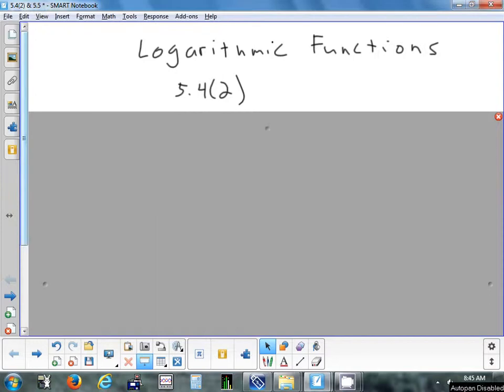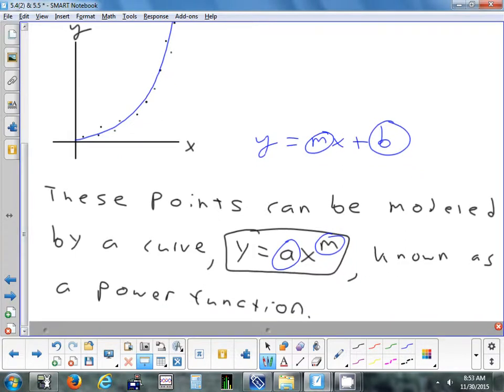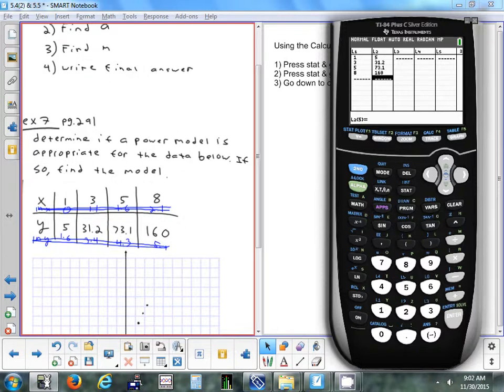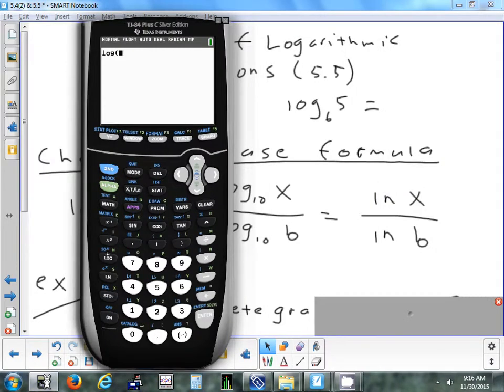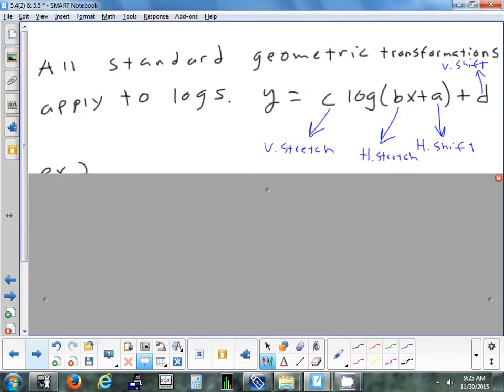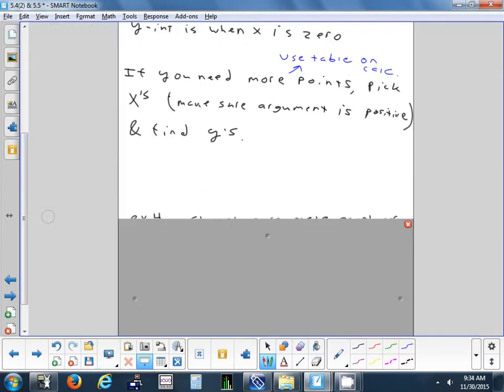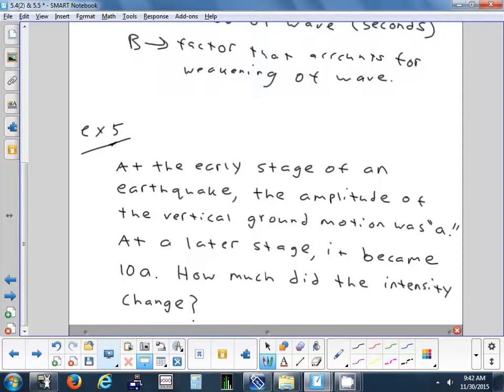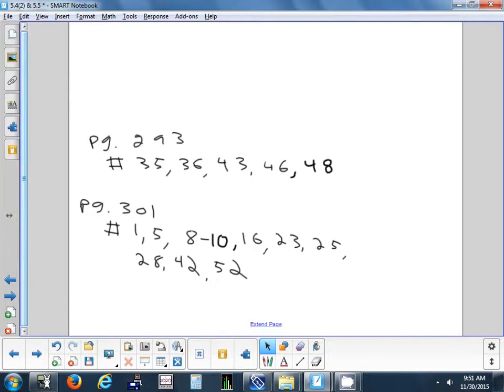5.4(2) & 5.5 Logarithmmic Functions & Graphing 11-30-15